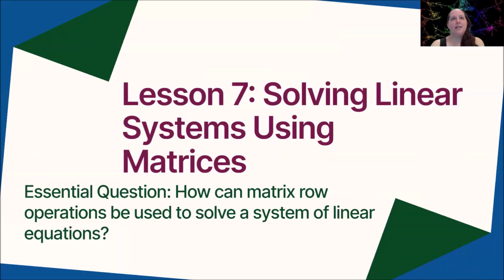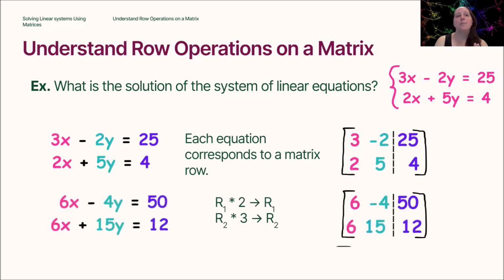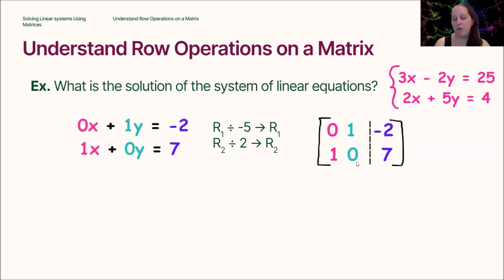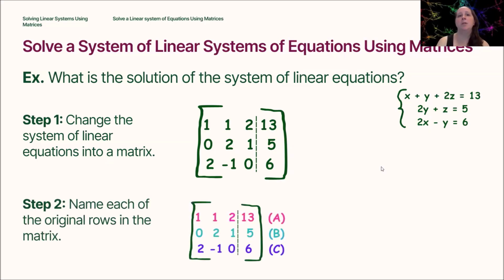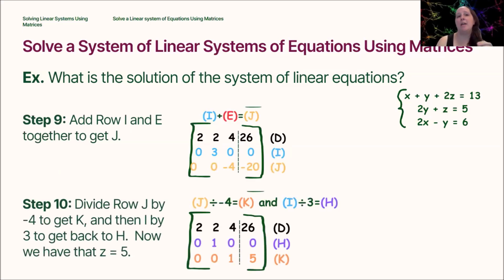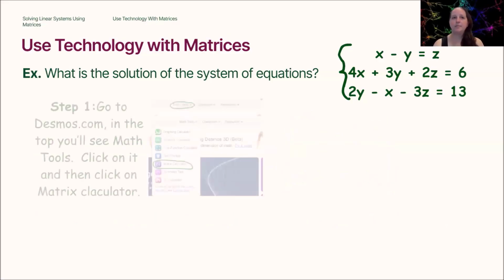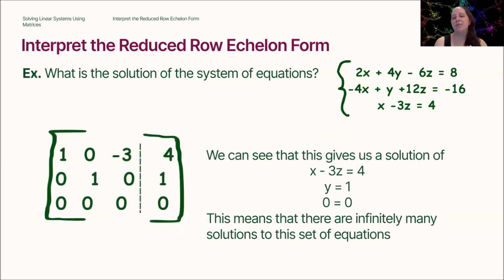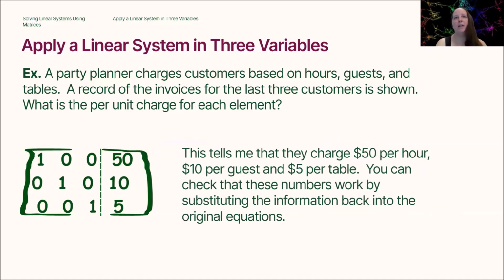Algebra II Unit 1 Lesson 7 Video